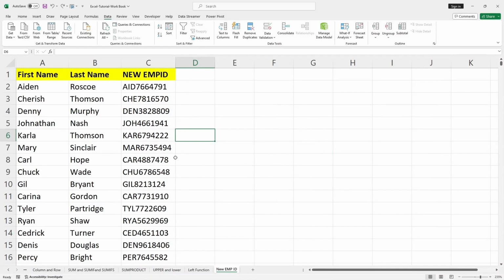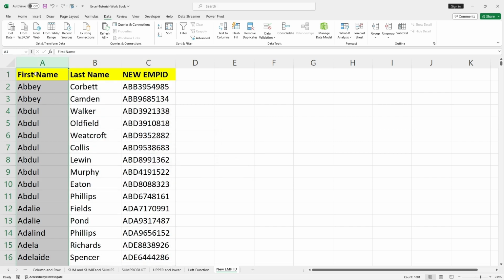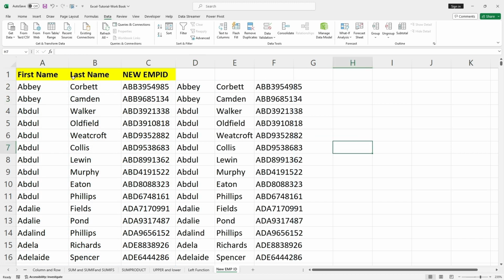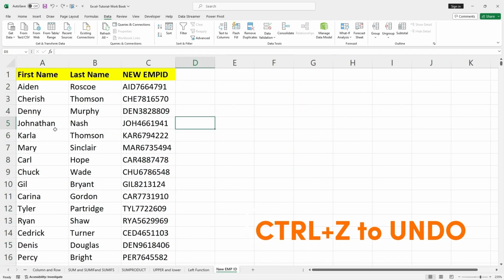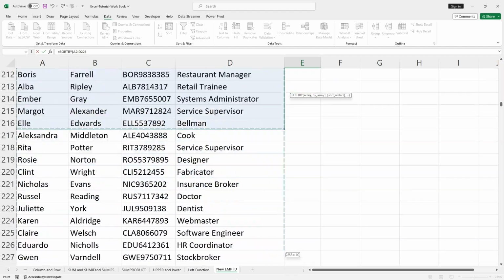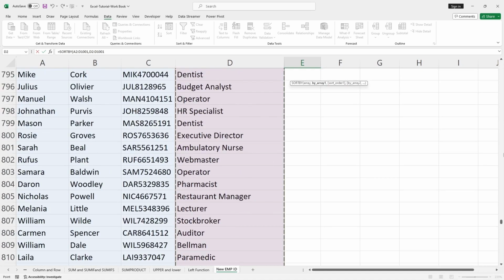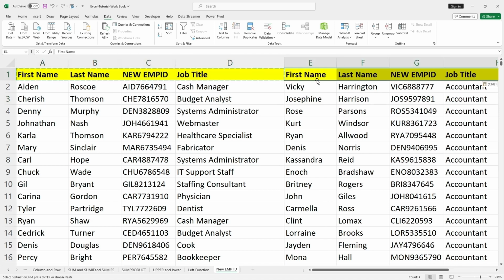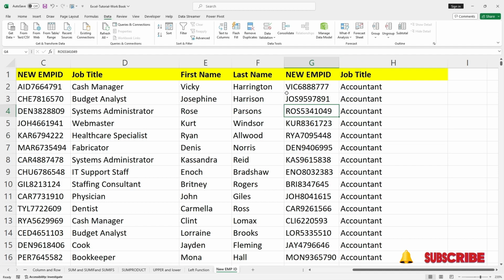"Master Excel Sorting Like a Pro: Microsoft Excel Sort and SortBy Made Simple! 🚀"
Microsoft EXCEL BASICS | Microsoft Excel Tutorial  | Excel Function | Excel Formulas | Microsoft Excel Sort and SortBy Function | Formulas and Functions  Microsoft excel basics

🐧𝐃𝐞𝐬𝐜𝐫𝐢𝐩𝐭𝐢𝐨𝐧🐧
Master Excel sorting with Microsoft Excel Sort and SortBy! Learn how to easily sort data in Excel like a pro with this simple tutorial. 🚀

📒 Reference:-
🎁Links to Purchase👇

 💻Budget Laptops ₹40,000 to ₹50,000:
➤15-FC0156AU HP 15, AMD Ryzen 5 7520U|16GB RAM|512GB
➤X1605ZAC-MB541WS ASUS Vivobook 16, Intel Core i5-12500H|16GB RAM|512GB

💻Budget Laptops ₹27,000 to ₹33,000:
➤HP 15 15-FC0025AU, AMD Ryzen3 7320U|8GB RAM|512GB
➤HP 15 FC0026AU, AMD Ryzen3 7320U|8GB RAM|512GB